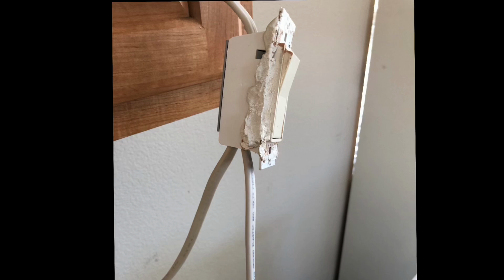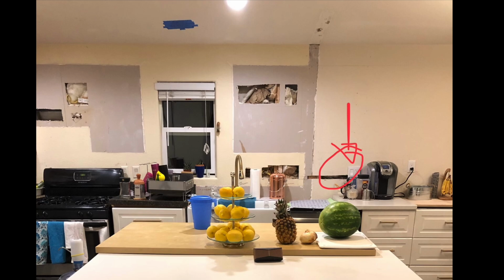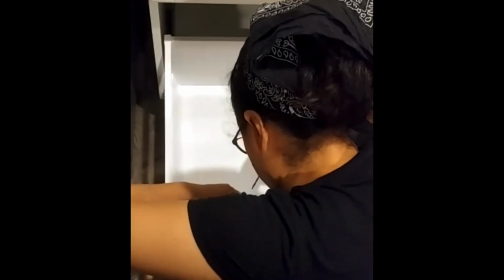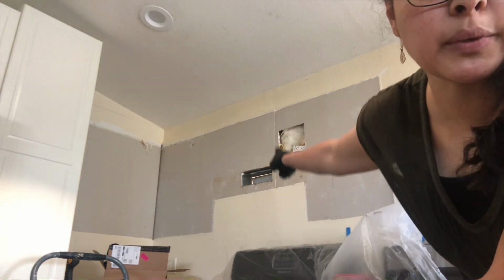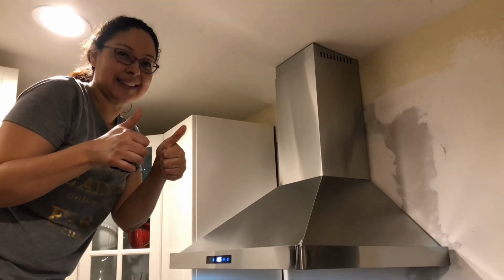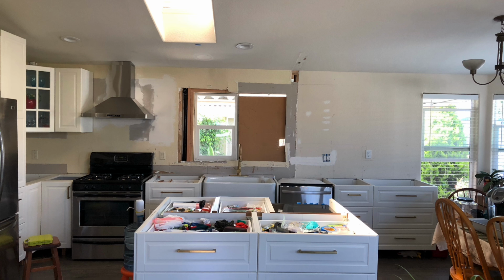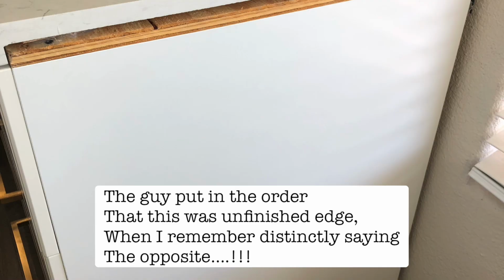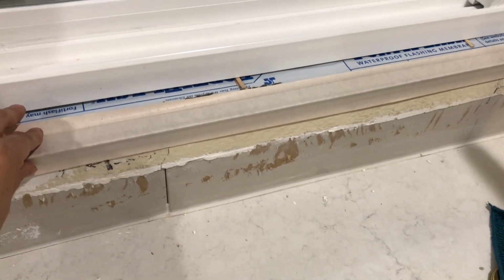Jaw-Dropping Kitchen Upgrade: Mobile Home Transformation Part 2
Part 2 Kitchen Renovation - Rosal House - In this video, my family and I worked on many first ever Reno projects to transform a Dull and Builder Grade Mobile Home Kitchen towards a Top Notch, Custom, Intentional Kitchen that will be the Heart  🤍 of our Home 🏡

Supporting by:

Like 👍 = Youtube will share it with more Wonderful people👨‍👩‍👧‍👦👨‍👩‍👧‍👦👨‍👩‍👧‍👦👨‍👩‍👧‍👦
Comment = Love to hear your experiences and advise
💰💰To help this channel Financially - will help with materials for projects and coffee for fuel!!
-Super Thanks! 🌟
-You can also purchase the 2024 Woman of God Planner if you’re looking for one, check it out right here, to see if it’s the right one of you.

Edited in Capcut and Splice
Music from Splice - Islands